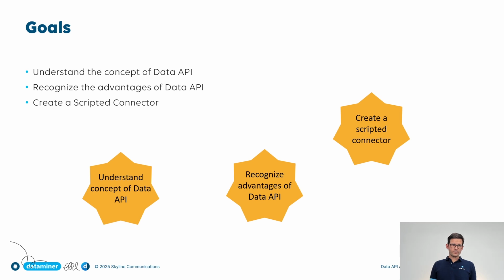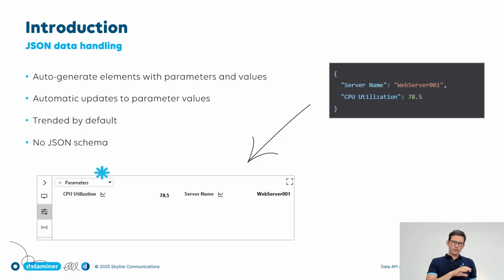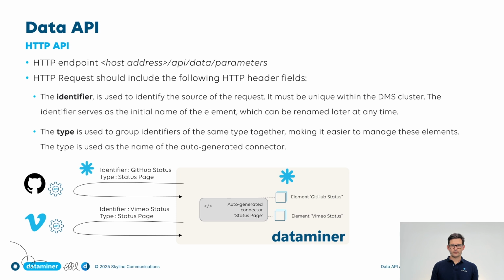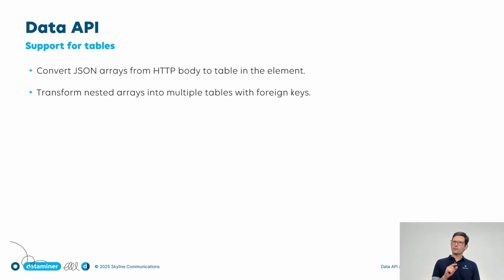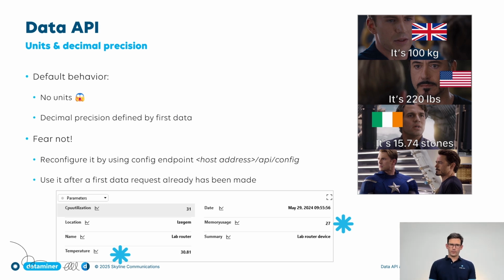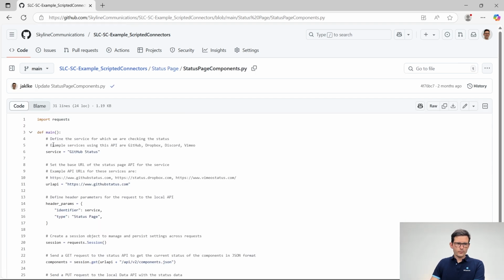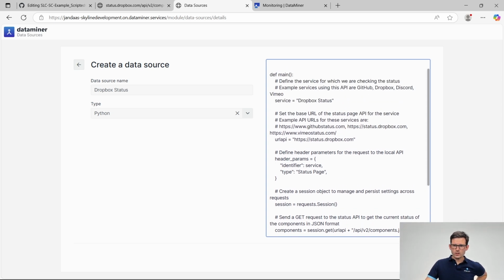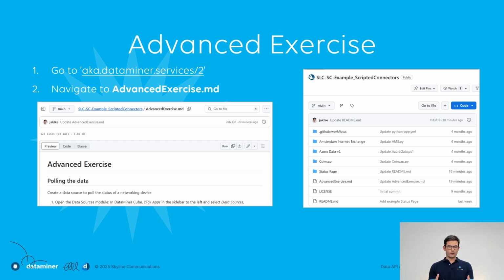Empower Replay - Scripted Connectors & Data API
Effortlessly integrate and ingest data with our powerful Data API and scripted connectors, unlocking new ways to consolidate all your data.